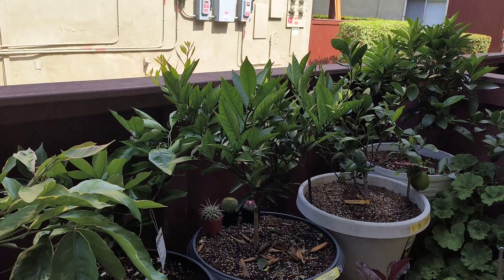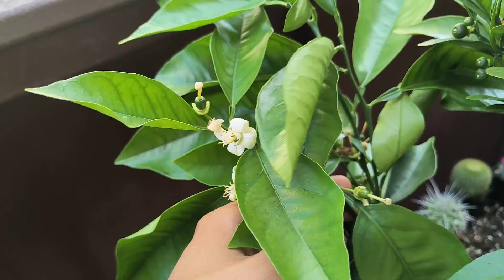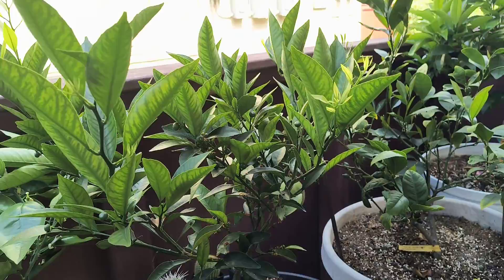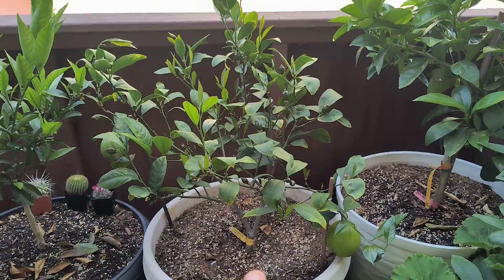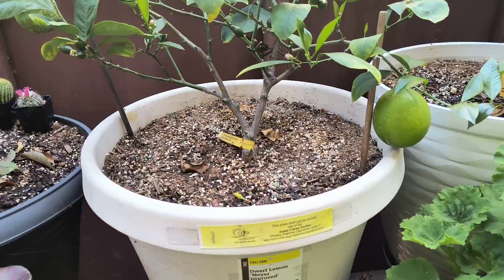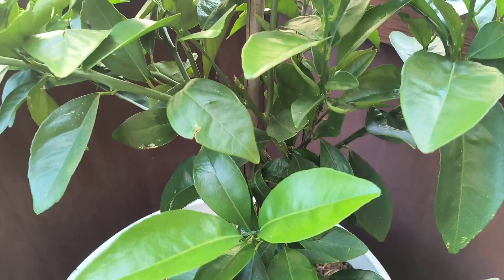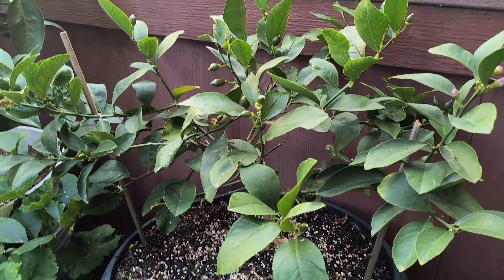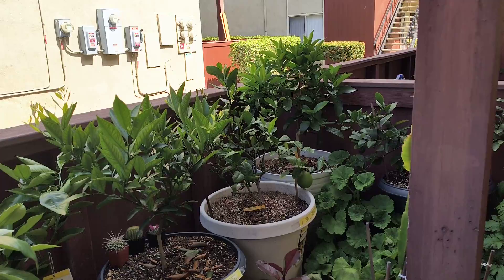Citrus Trees Growing In Containers Fruiting - May 2023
Here's the may update for Citrus Trees Growing in containers. In this video you'll see the Pink Lemonade Tree, Midnight Valencia Orange Tree, Kishu Mandarin Tree, Improved Meyer Lemon Tree (2), and the Moro Blood Orange Tree all growing in containers. We have exited the flowering stage of the plants and entered in the fruiting stage.

Once the fruiting stage begins, it is important to fertilize the citrus trees every month to help keep the trees energy in balance with fruiting, and growing new leaves.